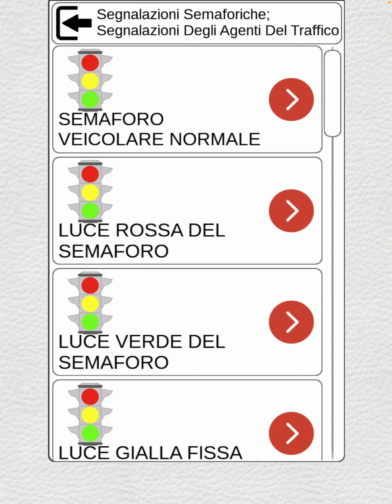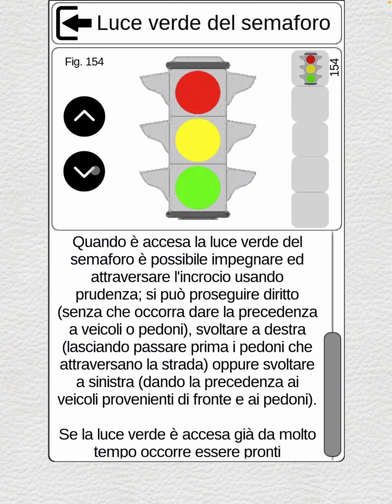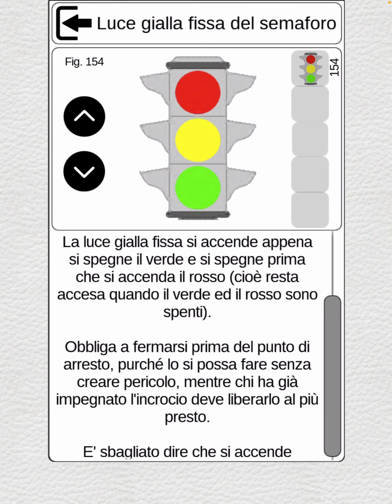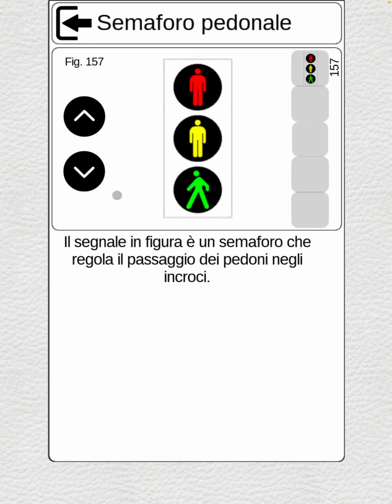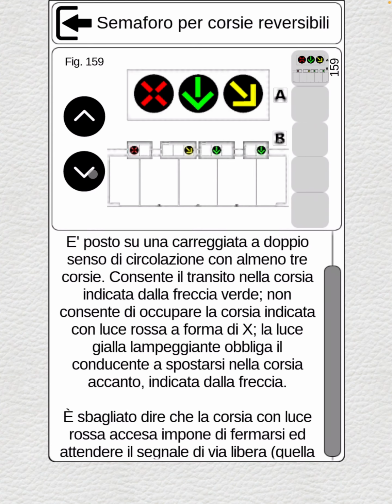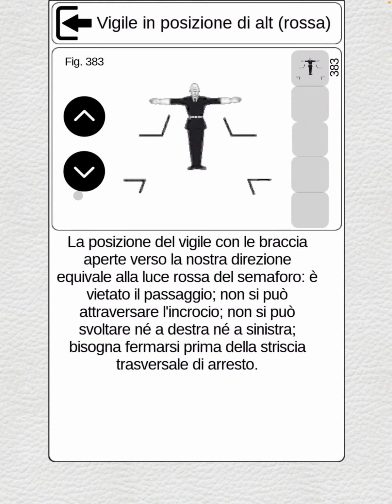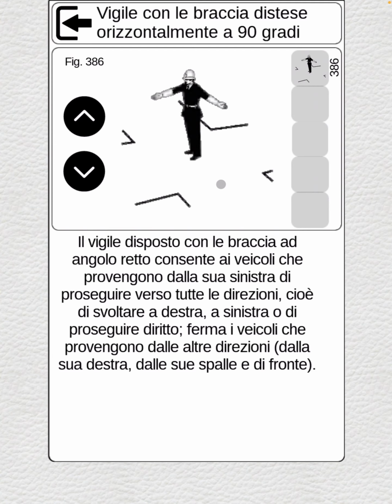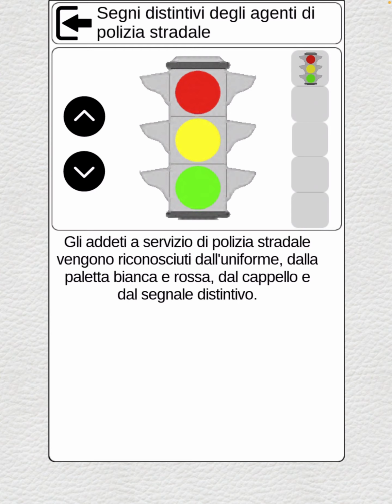SEGNALAZIONE SEMAFORICHE; SEGNALAZIONE DEGLI AGENTI DEL TRAFFICO (11)